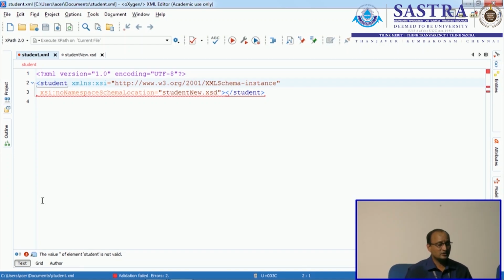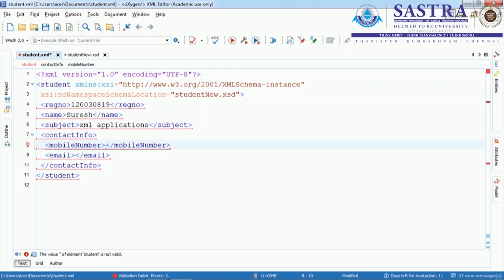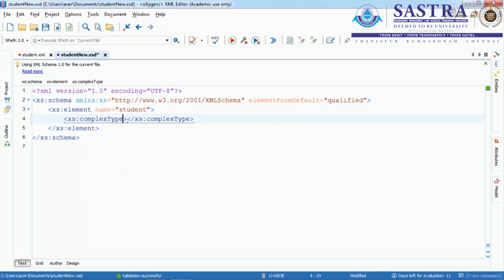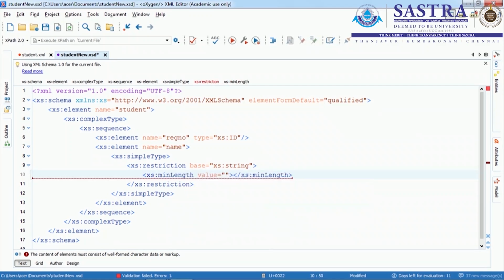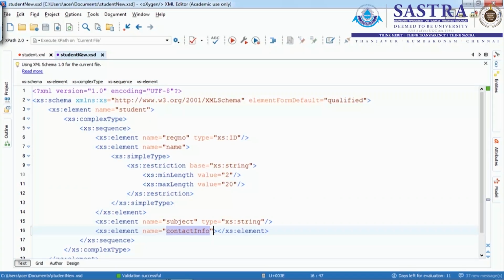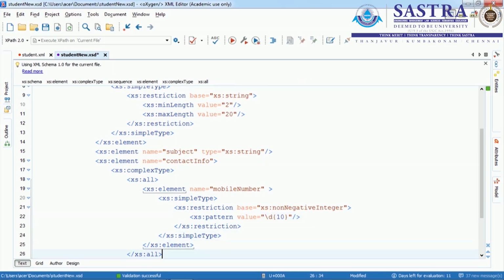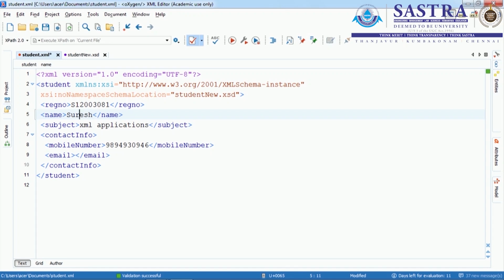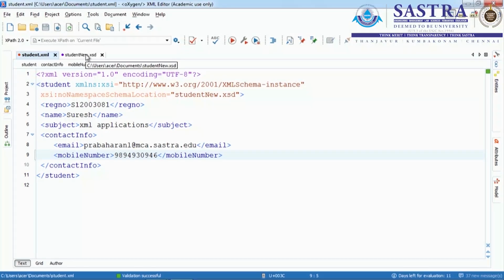UNIT2 4 All choice Sequence